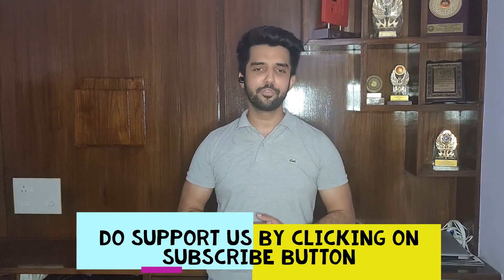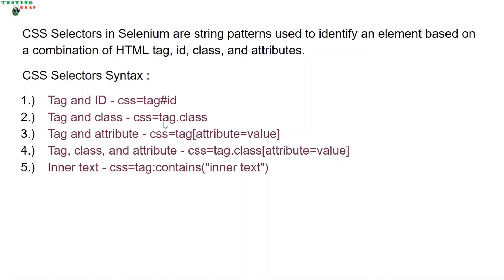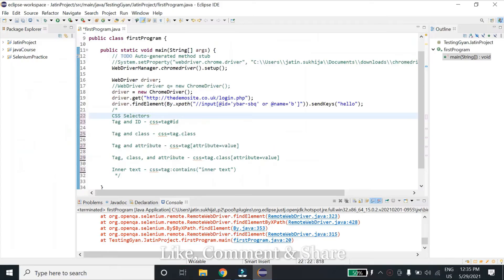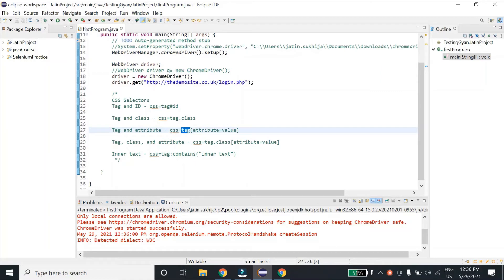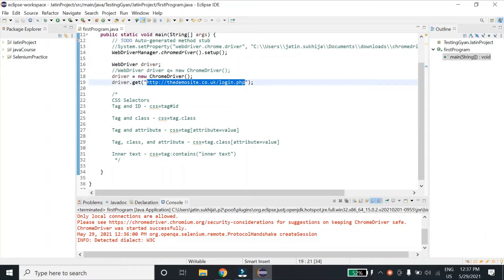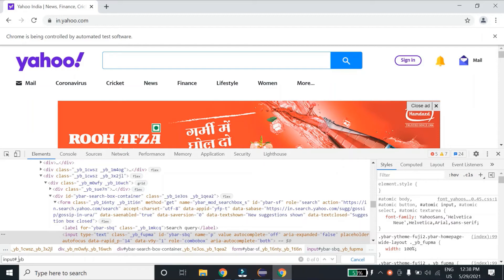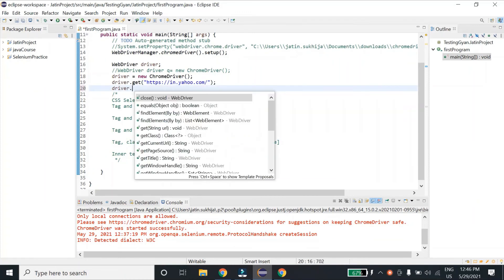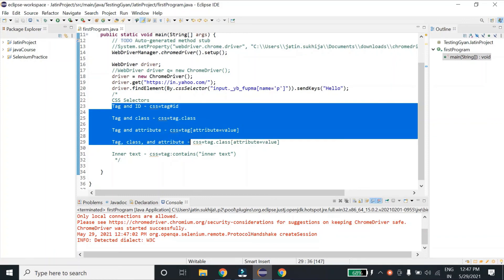All About CSS selector | How to efficiently write CSS Selector in Selenium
Hi Guys,

This video is all about CSS. Explains how you can write CSSfrom scratch